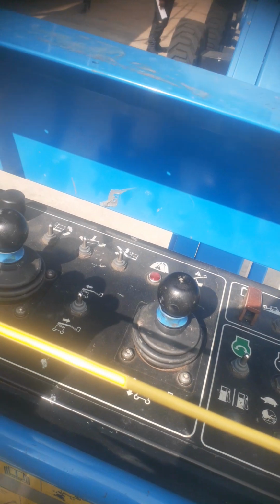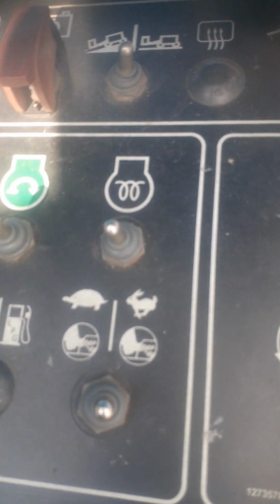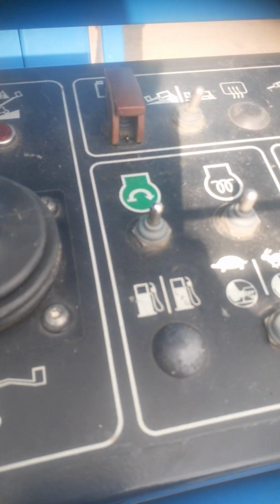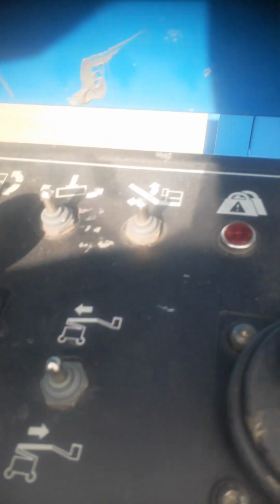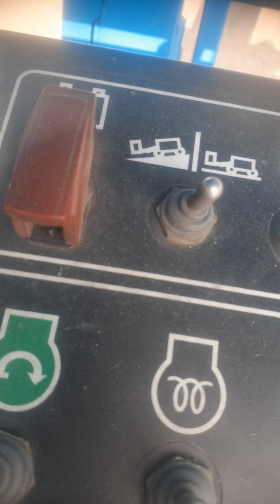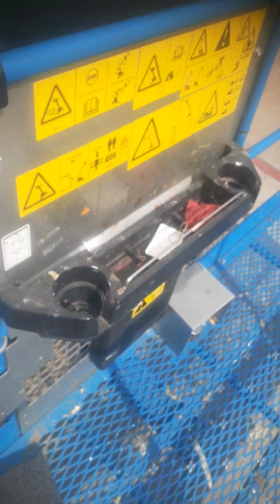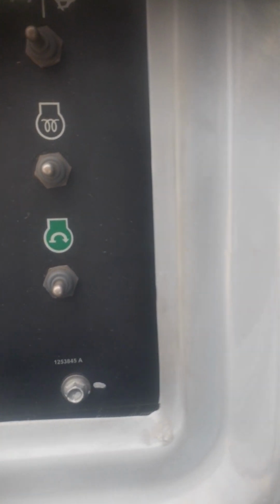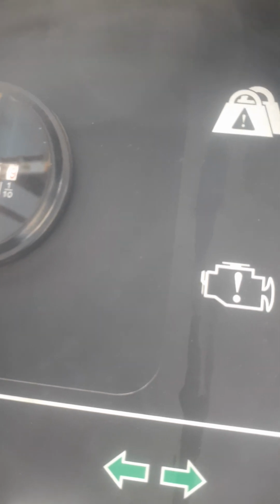Cherry Picker Operator Training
Talent and Virginia Skills Development and Consultancy (pty) ltd is a training and consultant company ,we work with more than 1000 accredited providers,our main duty is to provide competency theory and practical training to students then we choose the accredited school to issue certificates to our students,we do background check since some providers are accredited for only few qualifications but issuing all other certificates that they are not accredited for ,so now we are there to legitimize the training industry making sure every student who enroll through us is uploaded and appearing in the 21  SETAs indicium depends on the course or qualification you are doing .To make this effective our prices are negotiable and we signed more than 1200 MOUs with accredited providers .Join us today for the best training ever .Kindly find the price list choose the course you want to train and let me know.

LlFTING MACHINE COURSES
1. Power Pallet. R1500 5 days Training
2. Forklift. .R1200 5 days training
3.Reach truck. R2500 5days training
4.Tower crane. R5000 2 wks training
5.Overhead crane .R4500 2wks training
6.Mobile crane 50 ton. R5500 2wks training
7.Mobile crane 100ton R6000 2wks training
8.Mobile crane 200ton 6500 2wks training.

CONSTRUCTION PLANT COURSES
9.Bobcat. R3000 5days Training
10.Front end loader R4000
2 weeks Training
11.TLB. R3500
2 weeks Training.
12.Excavator. R4500
2 weeks Training.
13.Grader. R5500
  2 weeks Training
14.Roller .R4500
2 weeks Training
15.Dump truck (ADT) R5000 two weeks training
16.Dump truck 777D R5500 two weeks training
17.Dump truck (without restriction) .R8500
2-3 weeks Training
18.Bulldozer. R4500
2 weeks Training
Etc